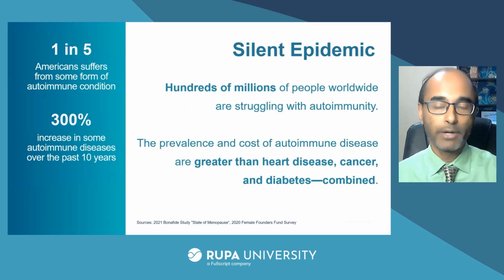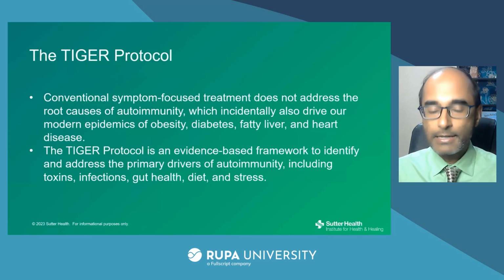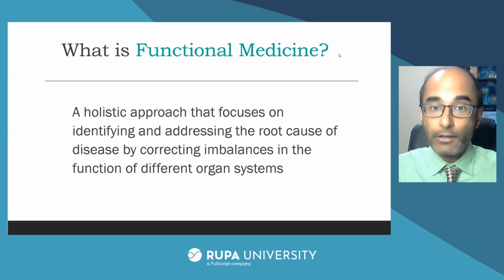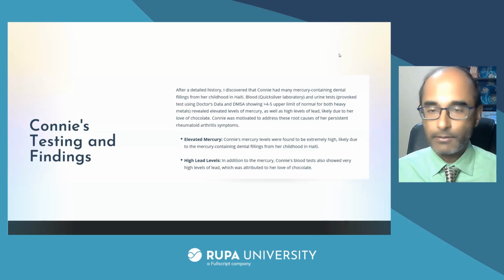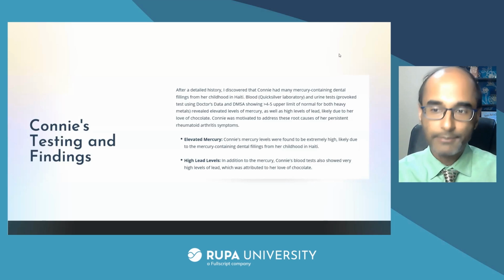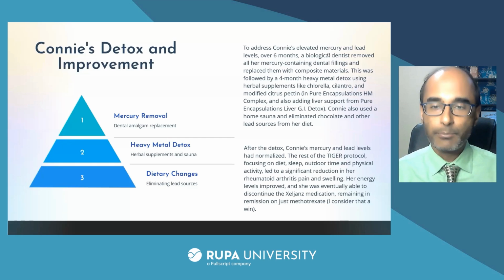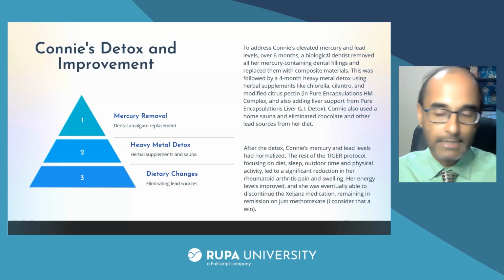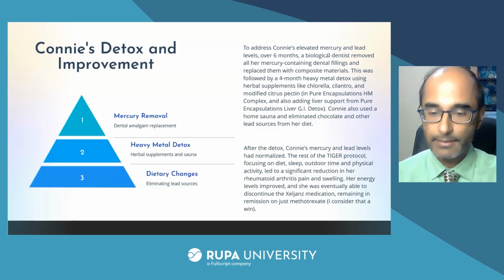The Tiger Protocol for Autoimmune Disease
Do you order lab tests for your medical practice? Well Rupa Health is the #1 place to order lab tests and it is free to sign up! to be able to order, manage, and track your results from 30+ different labs!

Join Dr. Akil Palanisamy, integrative medicine physician and trusted thought leader, as he reveals the science-backed secrets of The Tiger Protocol 🐅—a revolutionary approach to reversing and managing autoimmune disease.

In this smart and empowering video, Dr. Palanisamy blends research with ancient wisdom to help you rebalance your immune system and reclaim your health naturally.

If you're navigating chronic inflammation, mystery symptoms, or a diagnosed autoimmune condition, this is the guidance you've been waiting for. 💡✨

What’s Inside:
* The 5 pillars of The Tiger Protocol for restoring immune balance.
* How gut health and the microbiome impact autoimmune conditions. 🧬
* The role of toxins, trauma, and inflammation in triggering disease.
* Personalized nutrition tips to reduce flare-ups and promote healing. 🥦
* The latest breakthroughs in integrative approaches to autoimmunity.

Whether you're newly diagnosed or have been searching for answers for years, this video delivers clarity, compassion, and cutting-edge insight.

Akil Palanisamy, MD is a Harvard-trained physician who practices integrative medicine, incorporating the best of conventional medicine and alternative therapies. Dr. Akil, a holistic doctor, completed his premedical training in biochemistry at Harvard University, received his medical degree from the University of California, San Francisco and completed his residency in family medicine at Stanford University. He also completed a Fellowship in Integrative Medicine with Dr. Andrew Weil at the University of Arizona, and is certified by the Center for Mind-Body Medicine at Georgetown University. He is the author of “The Paleovedic Diet: A Complete Program to Burn Fat, Increase Energy, and Reverse Disease”.